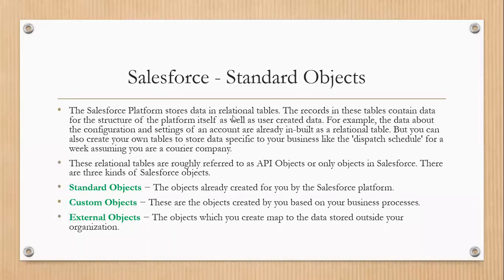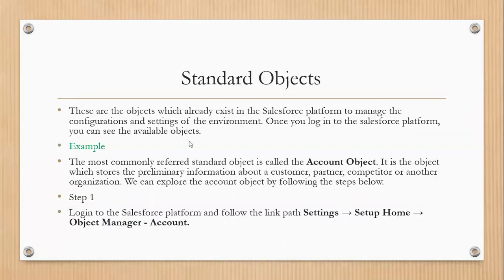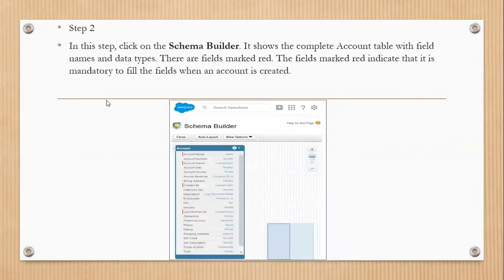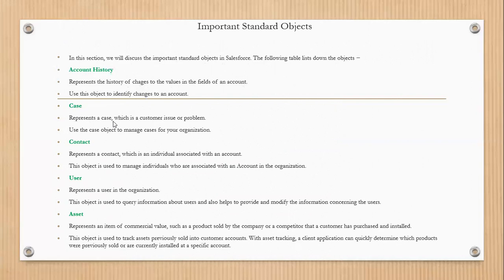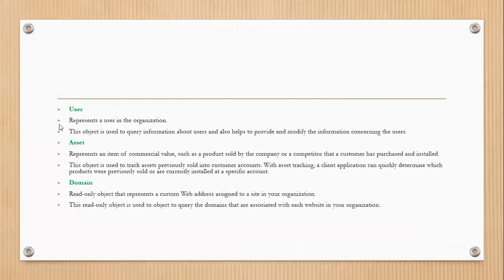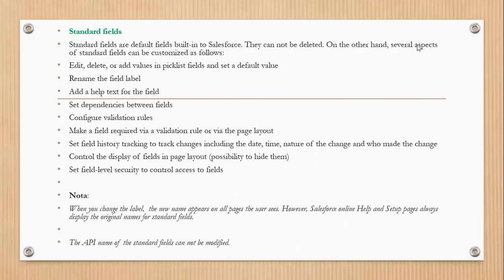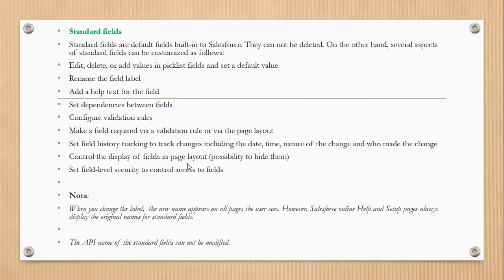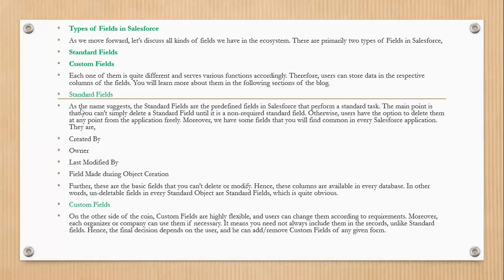Salesforce Standard Objects and Custom Objects- For Fresher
The standard objects are the database tables that Salesforce creates by default. The objects include accounts, reports, and organization names.

-Standard Objects
-Custom Objects